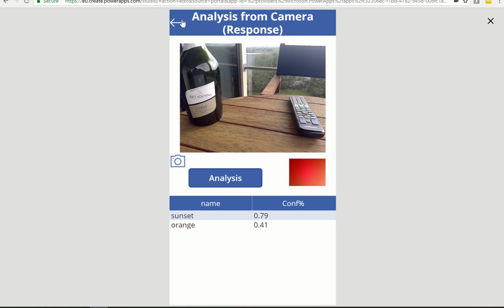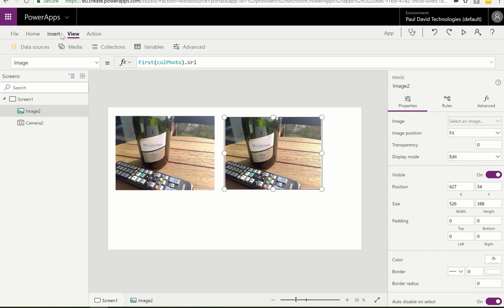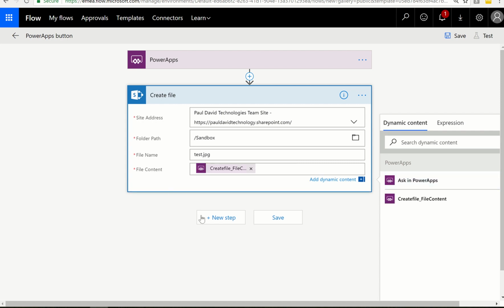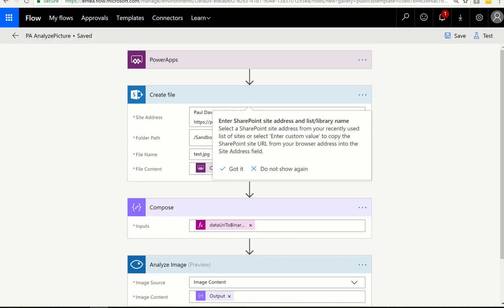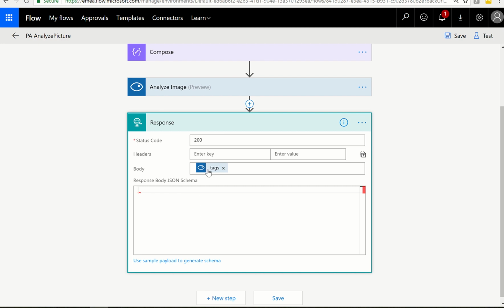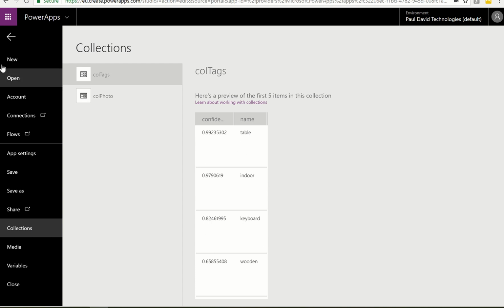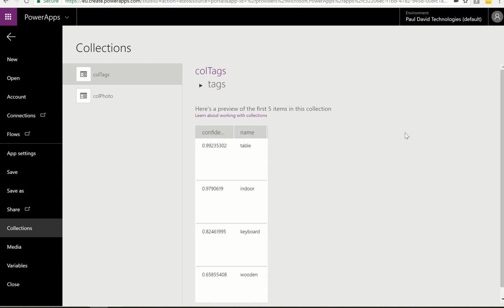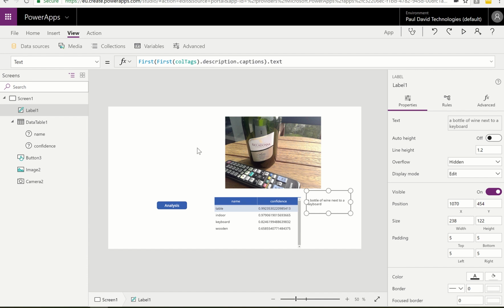Powerapps And Cognitive Services Part 4 - Caption and Tag with Confidence Score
In this session, learn how to get a caption and tags (with confidence scores) for an image taken using the Camera control in Power Apps. Use Flow to call the AnalyzeImage function of the ComputerVision API (currently not compatible directly in PowerApps) and return complex tabular data using the Request - Response action.